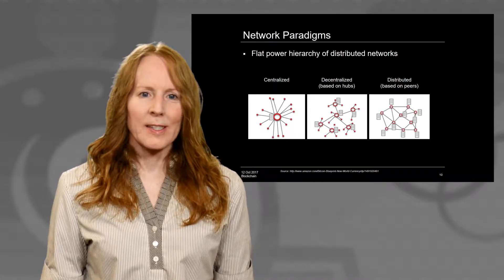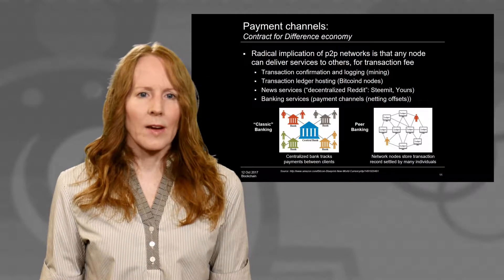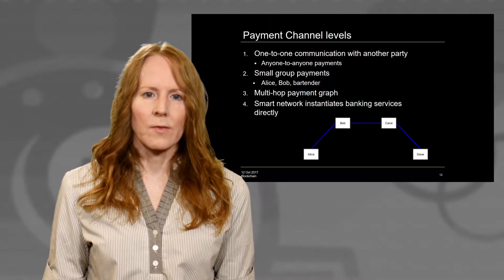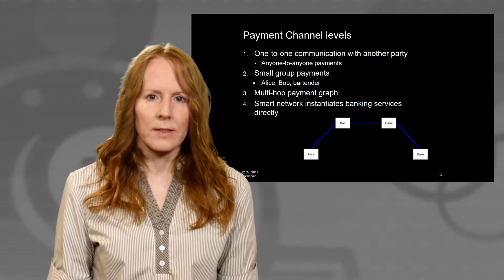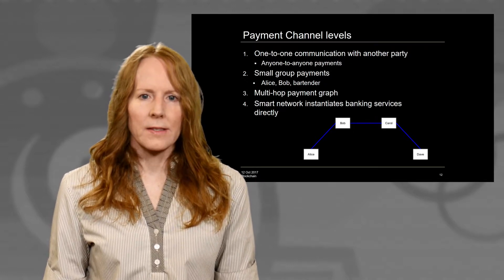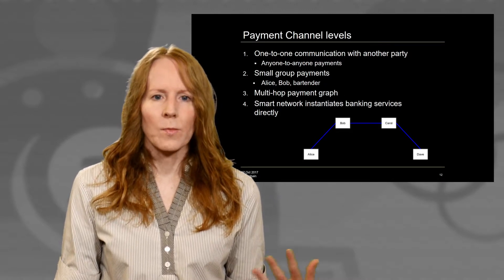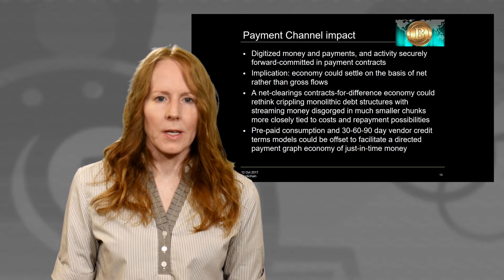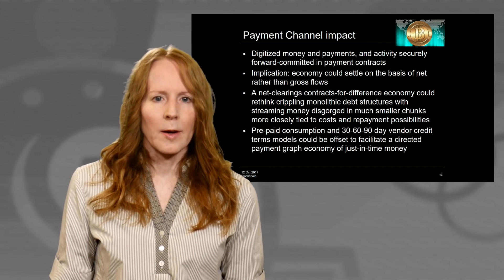Blockchain Payment Channels (short intro)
A payment channel is a financial contract executed over time in three steps: one party opens up a payment channel with one or more parties and posts a pre-payment escrow balance on file. The party consumes against this credit over time, until the closing transaction in which aggregate activity is booked in one net transaction to close the contract. The idea arose for micropayments such as video bandwidth consumption where piecemeal transactions do not make sense, and an automated contractual arrangement can support aggregate consumption. Payment channels are similarly conceived for regular consumption such as opening up a Starbucks payment channel for $50 each month. The daily coffee consumed is tracked and booked against the $50 channel, and netted at the end of the month. Contracts close and roll over at regular intervals. Either party may elect to close the payment channel early, and have the net settlement booked and the contract ended. Another benefit of payment channels is easing blockchain scalability by only booking the opening contract and the final amount as opposed to interim transactions, while being contractually obligated and protected all along the way.